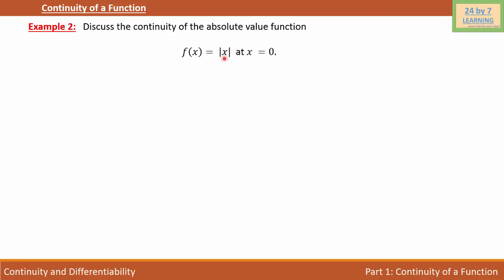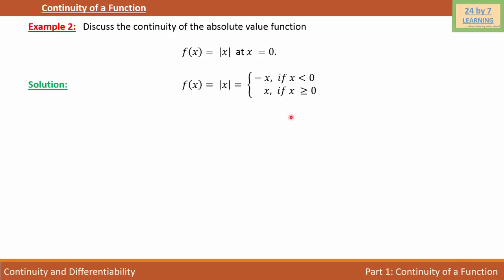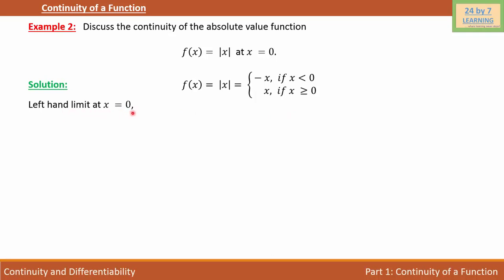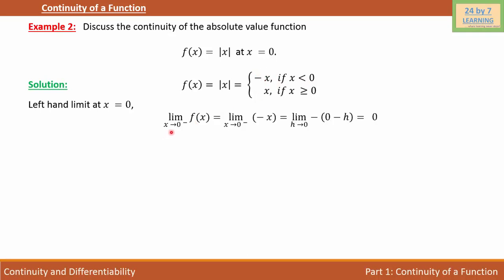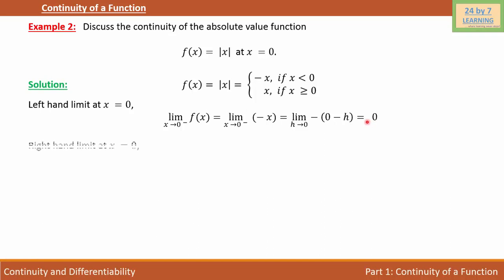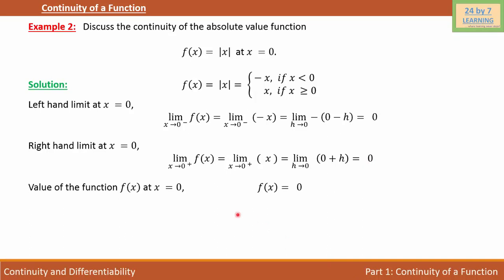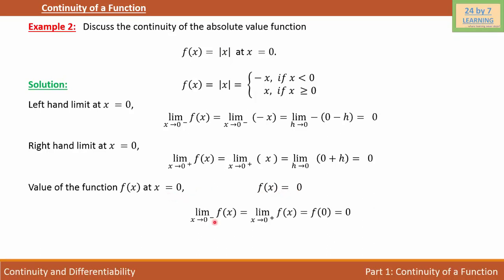Continuity of A Function Example # 2 I Continuity and Differentiability I Grade 12 I Math I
Continuity of A Function, Example of Continuity of a Function, Continuous Function at given point, Continuity of Function at a point, Value of the Function, Continuity of Absolute Value Function,
Left-Hand Limit, Right-Hand Limit,